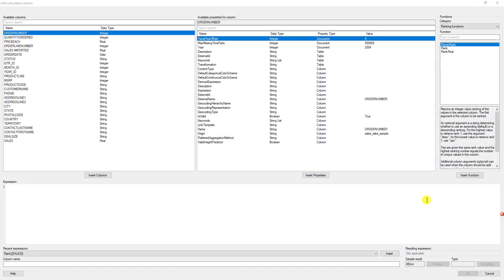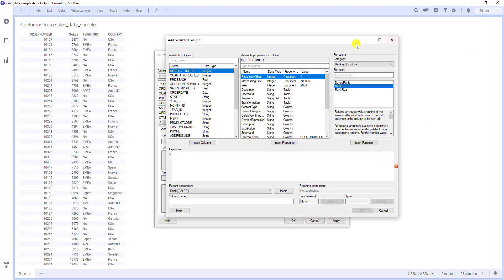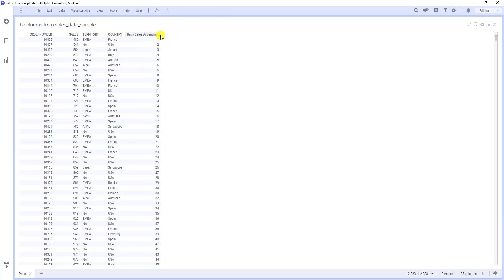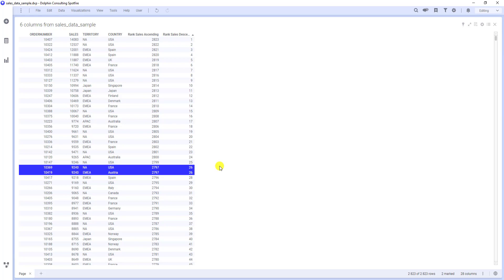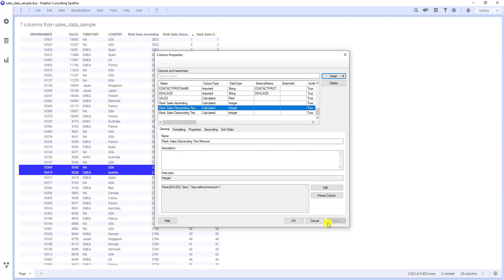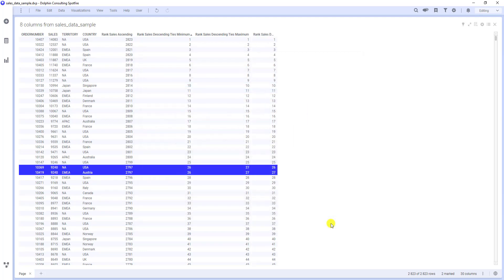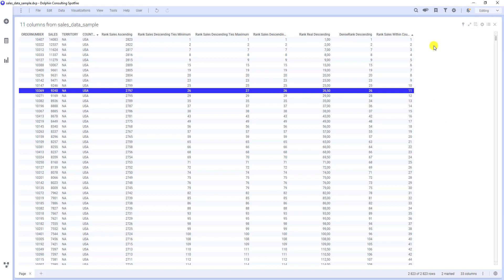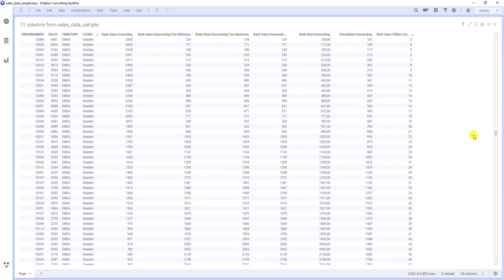Available ranking functions (DenseRank, Rank, RankReal) in Spotfire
This tutorial is about ranking functions in Spotfire. There are three ranking functions in Spotfire: DenseRank, Rank and RankReal. I saw a lot of questions related to ranking when users were unable to perform calculation because of some specific ranking that they needed. I hope that my video will help you with that.